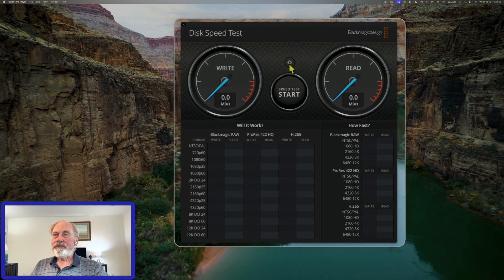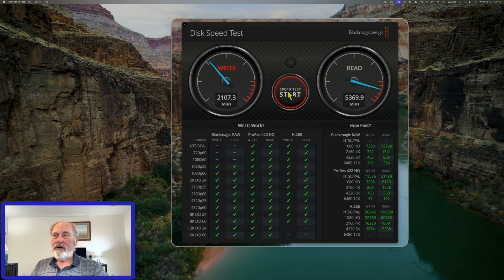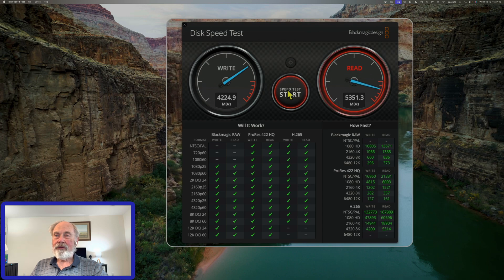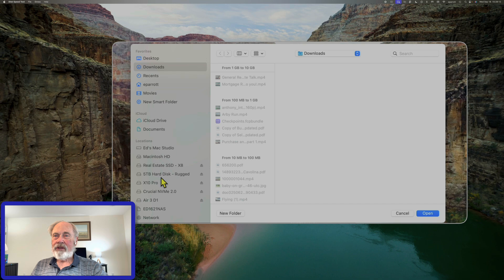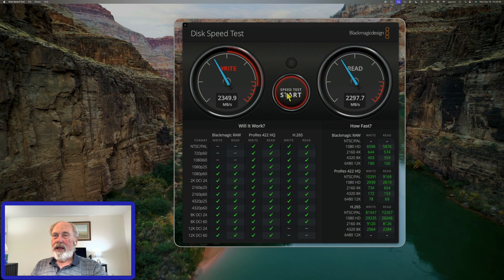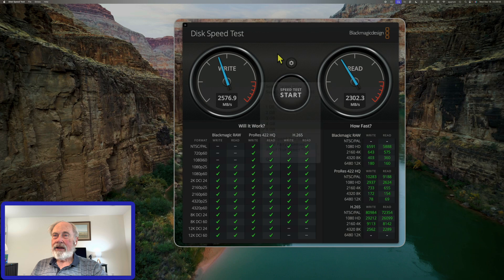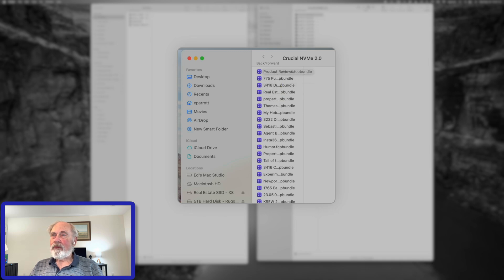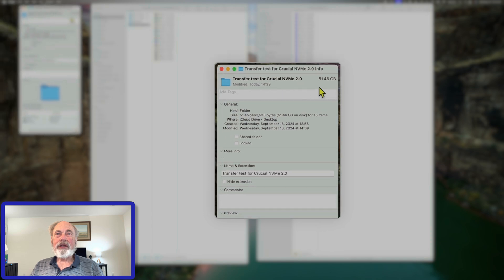Crucial P3 4TB SSD w/ Acasis TBU405 Pro - How Fast??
I reviewed this combination some time back and there were some questions in the comments regarding the methods and accuracy of the test. Here I revisit the tests to see if my methods were good and conclusions accurate.

Time Line:
0:00 Review Outline
0:30 The Questions
1:15 The New Tests
1:52 Mac Studio SSD
3:15 Crucial P3 SSD
4:21 Transfer Data
5:50 Timed Transfer
6:30 Closing Remarks